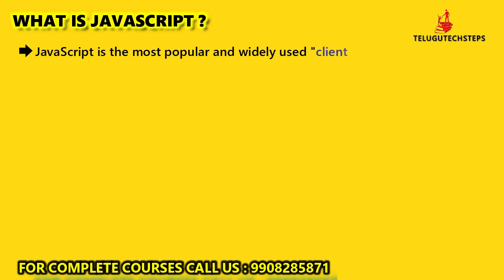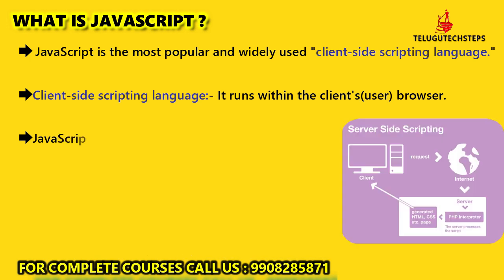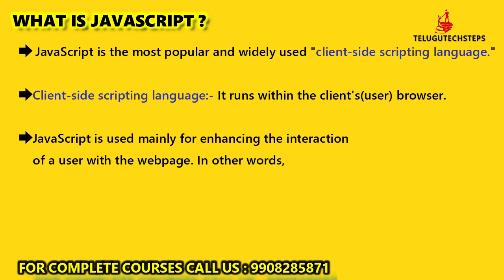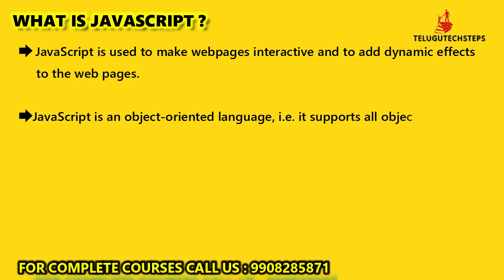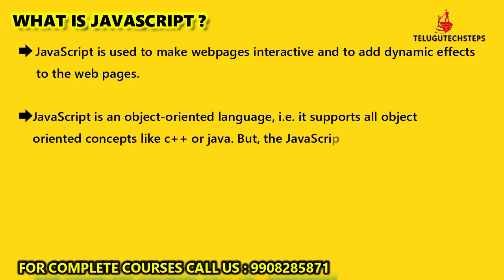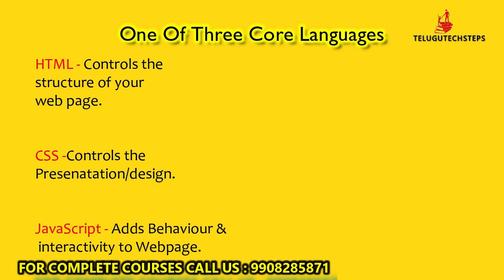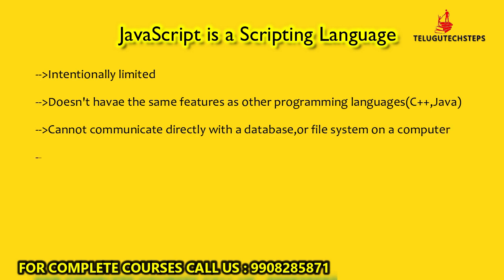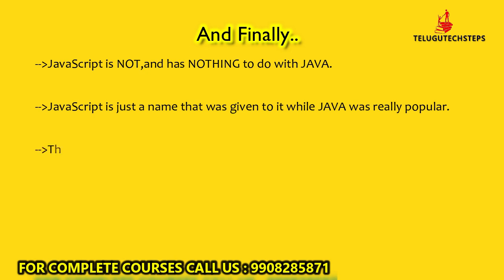JAVASCRIPT IN TELUGU 2020 | JAVASCRIPT INTRODUCTION IN TELUGU 2020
JavaScript is a lightweight, deciphered programming language. It is intended for making system driven applications. It is complimentary to and incorporated with Java. JavaScript is anything but difficult to actualize on the grounds that it is incorporated with HTML. It is open and cross-stage.

For what reason to Learn Javascript

Javascript is a MUST for understudies and working experts to turn into an incredible Software Engineer uniquely when they are working in Web Development Domain. I will list down a portion of the key favorable circumstances of learning Javascript:

Javascript is the most well known programming language on the planet and that settles on it a software engineer's extraordinary decision. When you learnt Javascript, it causes you creating incredible front-end just as back-end programming projects utilizing diverse Javascript based systems like jQuery, Node.JS and so forth.

Javascript is all over, it comes introduced on each cutting edge internet browser thus to learn Javascript you truly needn't bother with any uncommon condition arrangement. For instance Chrome, Mozilla Firefox , Safari and each program you know starting today, underpins Javascript.
Javascript encourages you make extremely lovely and insane quick sites. You can build up your site with a reassure like look and believe and give your clients the best Graphical User Experience.

JavaScript utilization has now reached out to portable application advancement, work area application improvement, and game advancement. This opens numerous open doors for you as Javascript Programmer.

Because of appeal, there is huge amounts of occupation development and significant compensation for the individuals who know JavaScript. You can explore over to various places of work to perceive what having JavaScript abilities resembles in the activity showcase.

Extraordinary thing about Javascript is that you will discover huge amounts of structures and Libraries previously created which can be utilized legitimately in your product improvement to decrease your opportunity to showcase.

There could be 1000s of valid justifications to learn Javascript Programming. Be that as it may, one thing without a doubt, to get familiar with any programming language, not just Javascript, you simply need to code, and code lastly code until you become master.

Hi World utilizing Javascript

Just to give you a little energy about Javascript writing computer programs, I'm going to give you a little regular Javascript Hello World program, You can attempt it utilizing Demo interface

It is extremely difficult to give a total rundown of all the accessible Javascript structures and libraries.

An Introduction to JavaScript
Manuals and specifications
Code editors
Developer console
JavaScript Fundamentals
Hello, world!
Code structure
The modern mode, "use strict"
Variables
Data types
Type Conversions
Operators
Comparisons
Interaction: alert, prompt, confirm
Conditional operators: if, '?'
Logical operators
Loops: while and for
The "switch" statement
Functions
Function expressions
Arrow functions, the basics
JavaScript specials
Code quality
Debugging in Chrome
Coding Style
Comments
Ninja code
Automated testing with Mocha
Polyfills
Objects: the basics
Objects
Garbage collection
Symbol type
Object methods, "this"
Object to primitive conversion
Constructor, operator "new"
Data types
Methods of primitives
Numbers
Strings
Arrays
Array methods
Iterables
Map and Set
WeakMap and WeakSet
Object.keys, values, entries
Destructuring assignment
Date and time
JSON methods, toJSON
Advanced working with functions
Recursion and stack
Rest parameters and spread syntax
Variable scope
The old "var"
Global object
Function object, NFE
The "new Function" syntax
Scheduling: setTimeout and setInterval
Decorators and forwarding, call/apply
Function binding
Arrow functions revisited
Object properties configuration
Property flags and descriptors
Property getters and setters
Prototypes, inheritance
Prototypal inheritance
F.prototype
Native prototypes
Prototype methods, objects without __proto__
Classes
Class basic syntax
Class inheritance
Static properties and methods
Private and protected properties and methods
Extending built-in classes
Class checking: "instanceof"
Mixins
Error handling
Error handling, "try..catch"
Custom errors, extending Error
Promises, async/await
Introduction: callbacks
Promise
Promises chaining
Error handling with promises
Promise API
Promisification
Microtasks
Async/await
Generators, advanced iteration
Generators
Async iterators and generators
Modules
Modules, introduction
Export and Import
Dynamic imports
Miscellaneous
Proxy and Reflect
Eval: run a code string
Currying